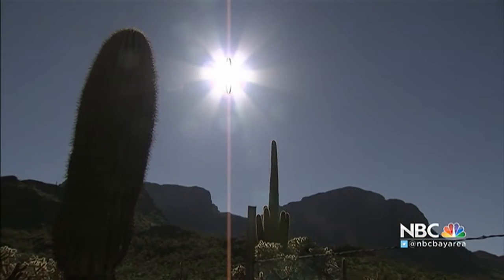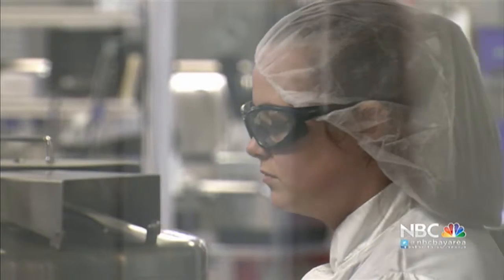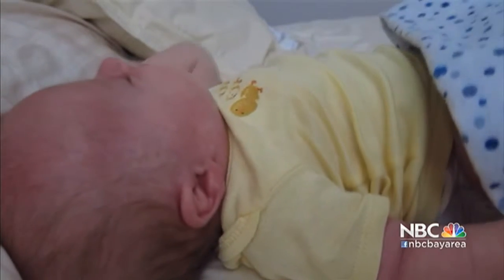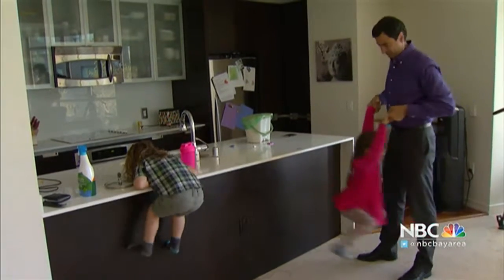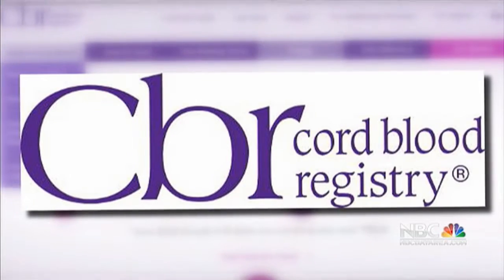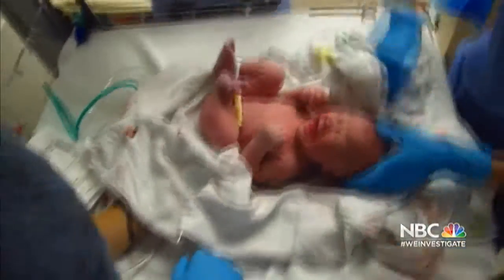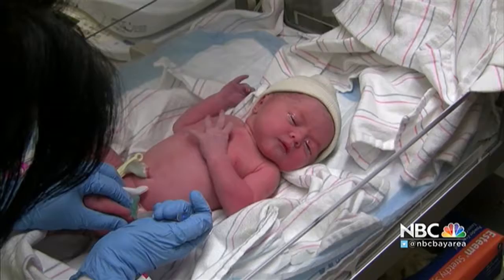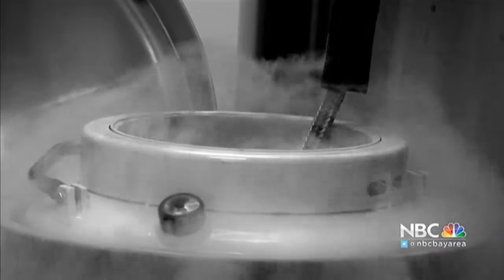Is it worth it to store cord blood? NBC Bay Area investigation